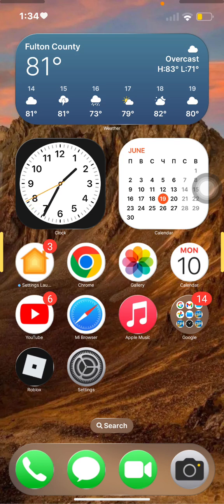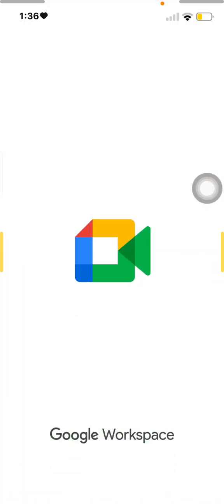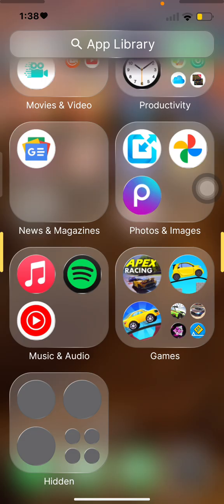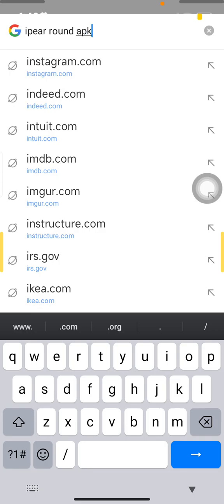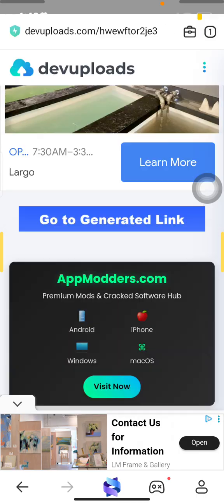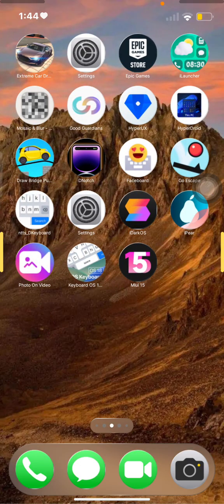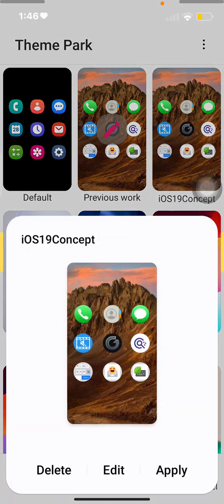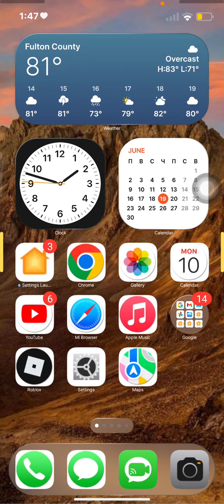Make your device look like The iOS 19 Concept.